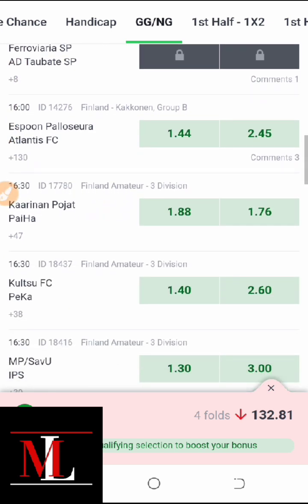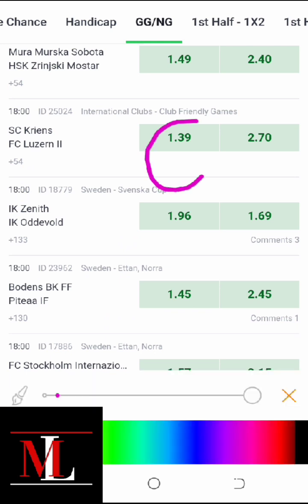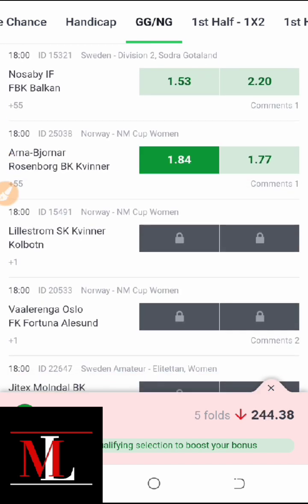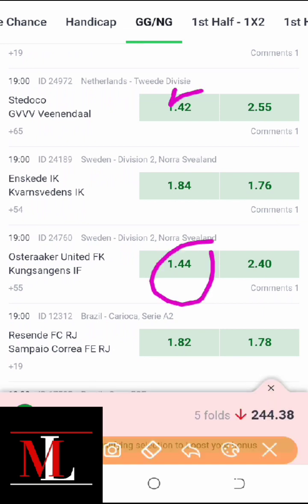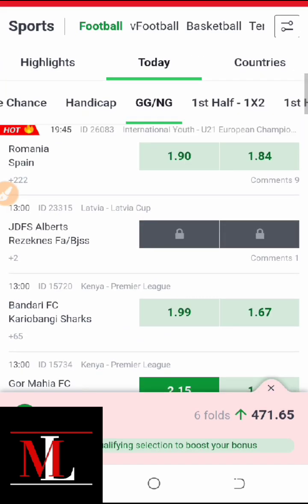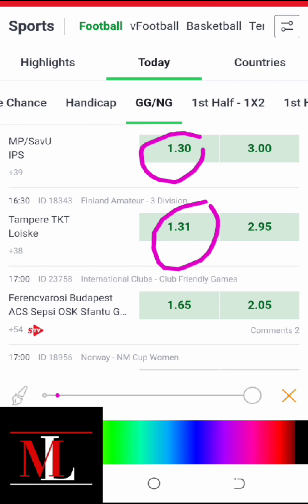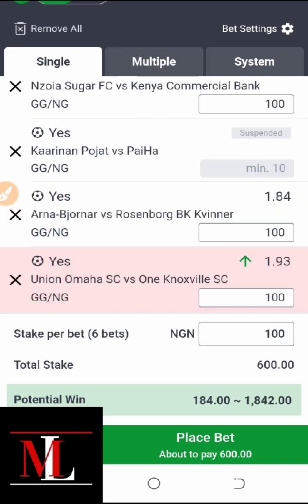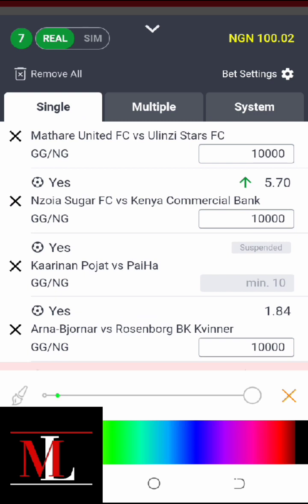How To Predict Both Teams To Score In Football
Learn how to predict straight win (SU) in football betting using reliable football predictions, team form, head-to-head stats, odds analysis, and match motivation. This video explains winning SU strategies step by step. Want to win daily? Chat me on WhatsApp now to join our Premium VIP.

Get sure Premium Odds everyday interested? Whatsapp